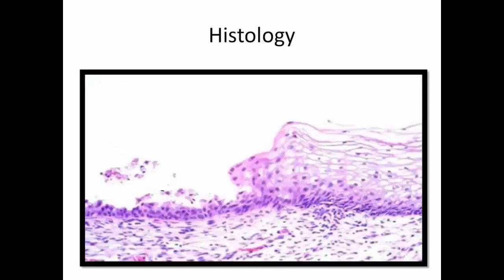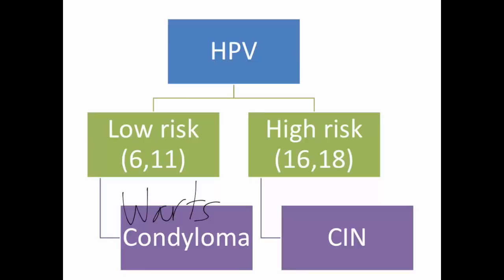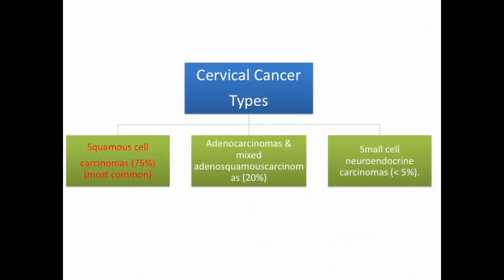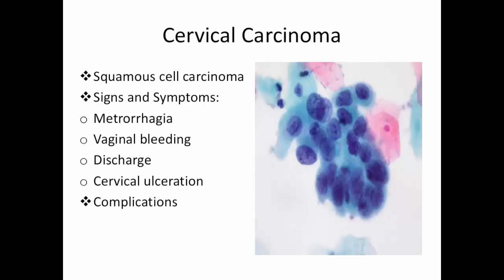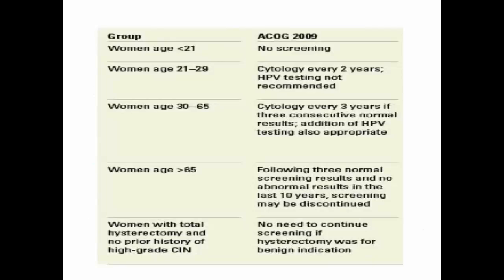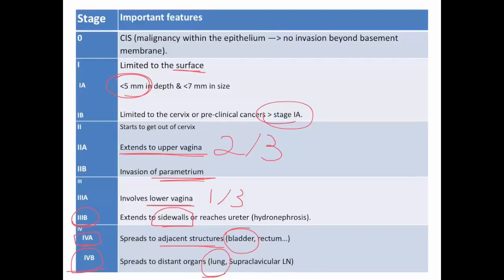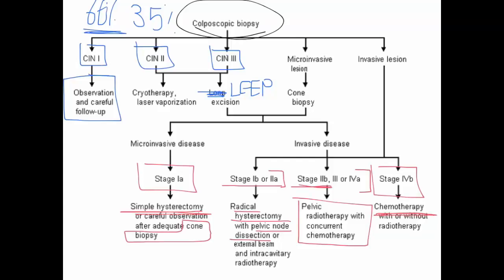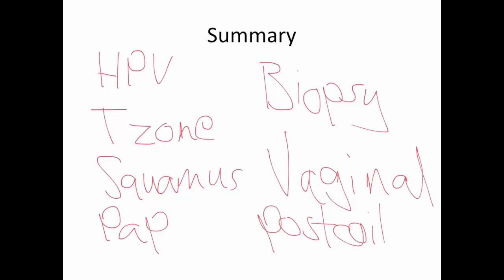All about Cervical Cancer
All about Cervical Cancer - Cleveland Health